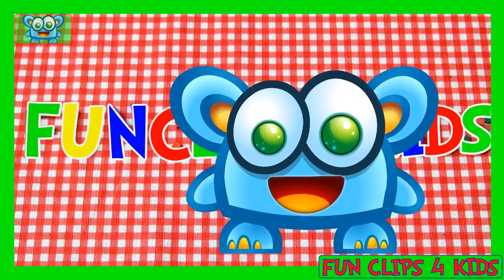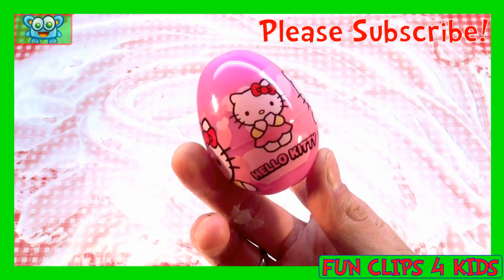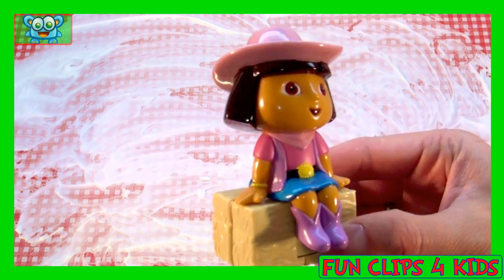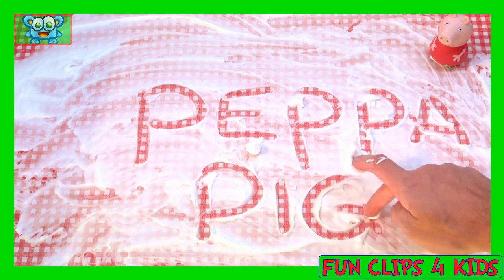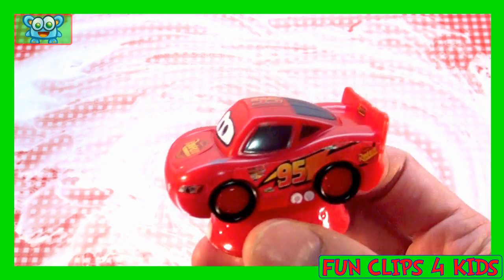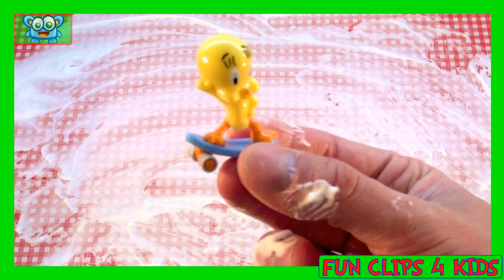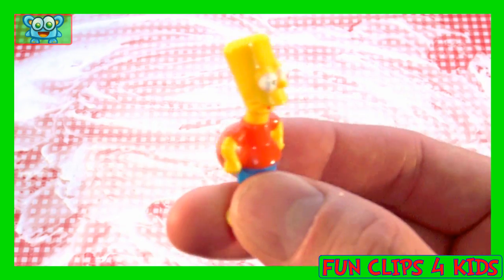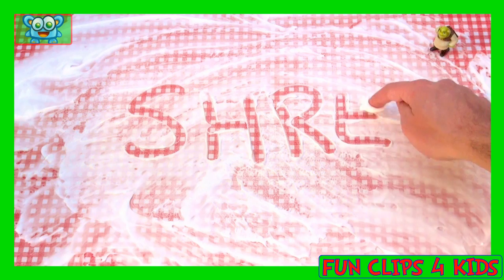Learn to write in shaving foam: Play Doh Hello Kitty Dora Peppa Pig Cars Frozen Bart Simpson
Learn to write in shaving foam! It's a lot of fun to learn English writing for kids. Forget the dictionary, we will show you kids toys and write the names of famous Nickelodeon characters. We will be writing Play Doh, Peppa Pig, Dora, Cars (Lightning McQueen), Hello Kitty, Oh from the home movie, Frozen Elsa all in shaving foam.
The English Dictionary is full of dull words, but we rather like to write those cartoon and toys names. We will also learn to write Spongebob, shrek, kinder surprise and Bart Simpson. First we will show you the toys and after that we will write the words down in the shaving cream.

Do you like our writing in shaving foam videos? Let us know which words we should write in our next video, post your writing ideas in the comments. It's like an online writing course, but this time for kids in a fun way. Writing a word from the dictionary or from famous kids toys, which do you prefer for english grammar? We hope you have fun watching this cool fun clips 3 kids while learning english writing of Spongebob, Peppa Pig, Dora, Play Doh, Hello Kitty, Kinder Surprise and Frozen.

Share this fun online writing video with your friends too. I'm sure they like to see this creative writing youtube video too. We show you fun ways to use shaving cream.

Dora and Peppa Pig counting beads and recognize colors on a Play Doh chair of playdoh

Cars Play Doh kids toys asphalt and sand set, Cars movie fun play doh toys in kinder surprise eggs of playdoh.

Unboxing Play Doh Sweet Shoppe - Sundae treats Play Doh - Fruit kit + writing Playdoh for kids playdo

McDonalds happy meal toys Home movie full in SLIME! Home Happy Meal McDonalds Kids Toys in SLIME!

Toys LEGO Duplo Hospital with Ambulance and doctors unboxing, Legos Duplo blocks sets in Lego videos

Buzz Lightyear Toy Story Stop Motion Kids Building a Castle with Wooden Blocks Learning timber Wood

Surprise! Buzz Lightyear and Spongebob toys hidden in rice, fun clips for kids a real toy surprise

Learn Cutlery and Plastic Tableware in 6 different colors in a fun way + FIND GOLDEN SURPRISE EGG!

7 amazing shaving foam surprise eggs with several famous characters like: Lazy Smurf, Princess Fiona from Shrek, Tweety, Dino from Toy Story, Krusty the Clown from the Simpsons, Patrick Star from Spongebob), Lola Bunny from the Looney Tunes.

FunClips4Kids brings you the best entertainment on YouTube also in Espanol/Spanish. All kinds of videos will be made like unwrapping Chocolate Kinder Surprise Eggs, Kinder Sorpresa, Play-Doh creative and several famous characters like Smurfs, Buzz Lightyear, Spongebob, Hello Kitty, Disney, Cars, Frozen, Dora and Diego, Peppa Pig, Home, Turtles, Tom and Jerry, Mario, Sesame street, MLP and so on.
Live videos are made for fun! Explore, learn and discover everything that is worth showing. With great self-made footage of kinder surprise eggs, foam eggs, foam writing, learning the alphabet, learn counting, learn cutlery, learn colors and much much more funny clips!